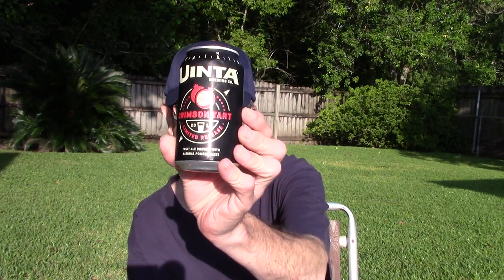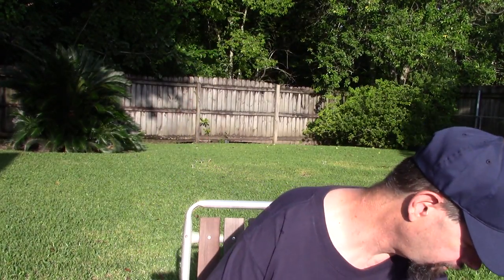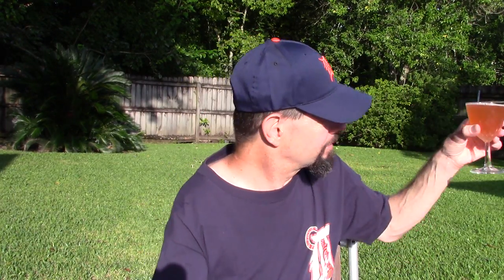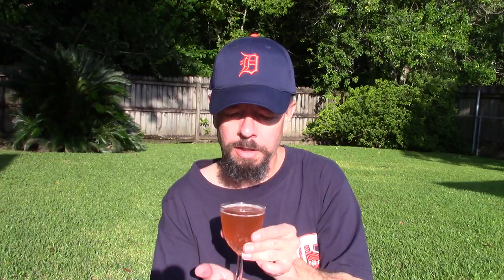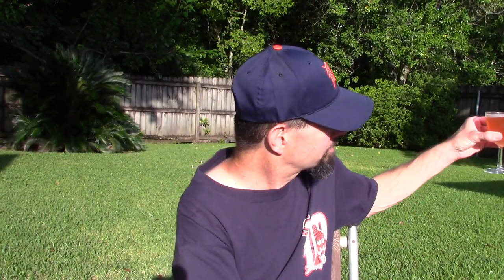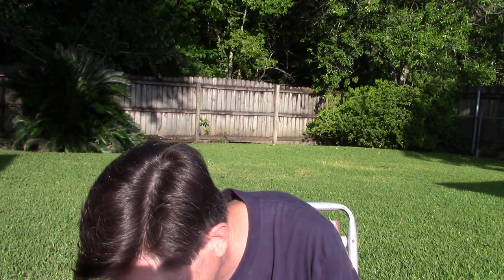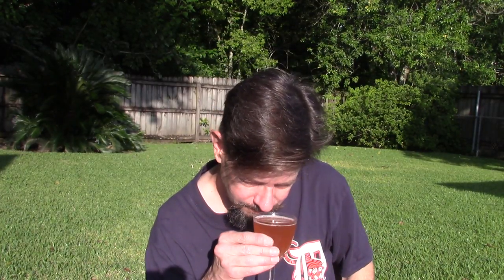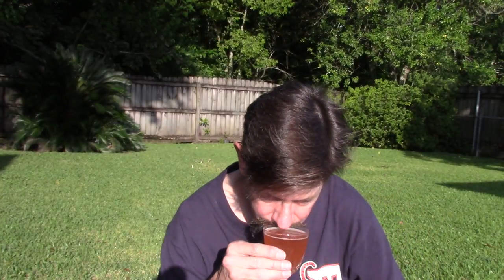Louisiana Beer Reviews: Uinta Crimson Tart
8% alcohol. Brewed in Utah, by Uinta Brewing Company. No website listing.